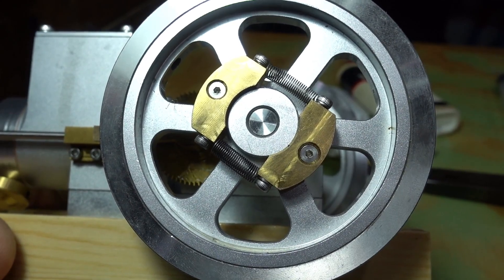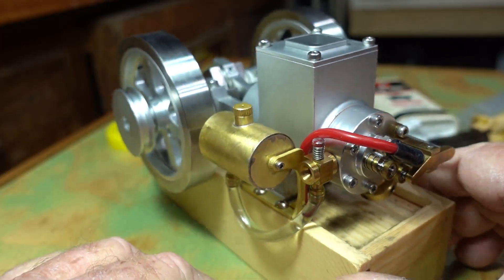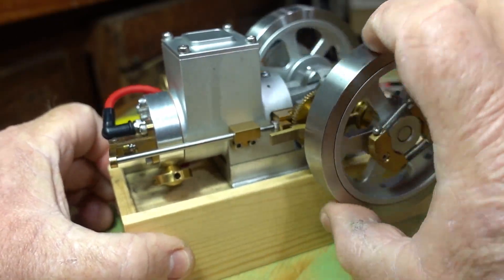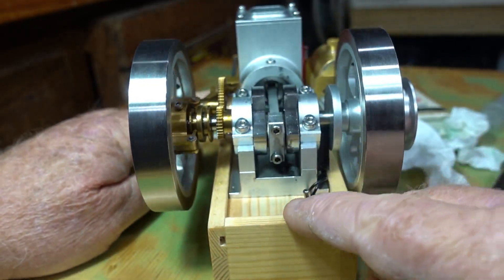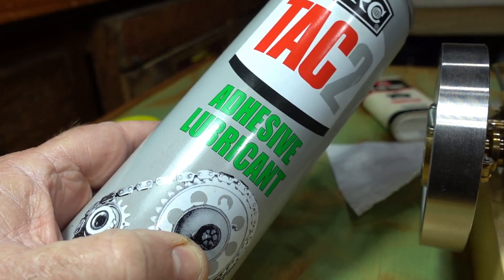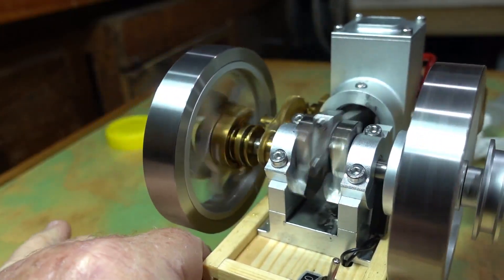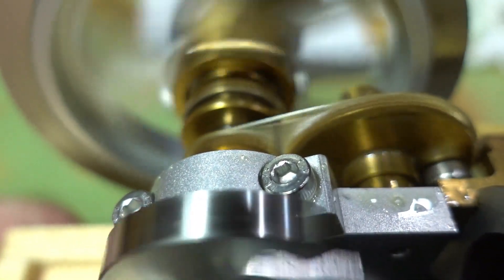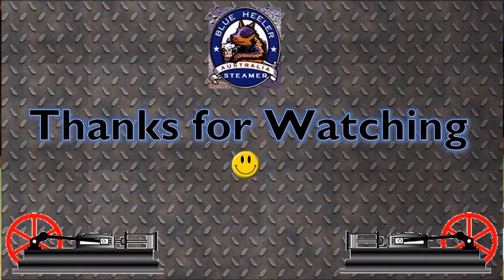Microcosm Eachine M90 Hit & Miss Chinese Engine, softer springs & 48 hits a minute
Microcosm Got the M90 Hit & Miss Engine down to around 48 hits a minute with softer springs.